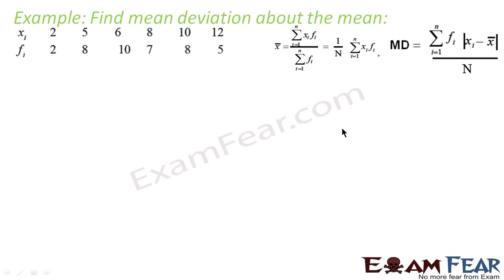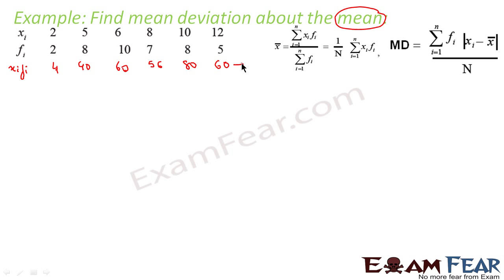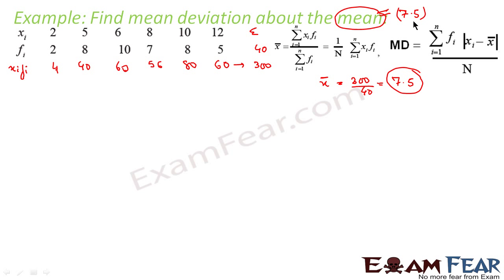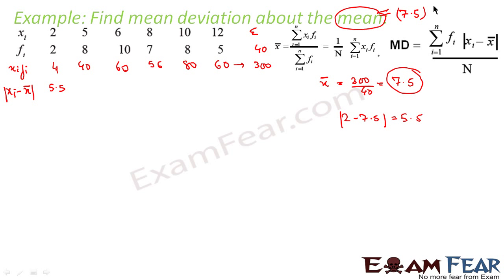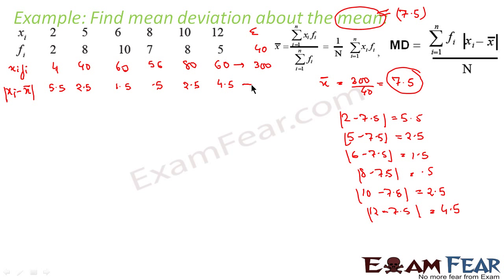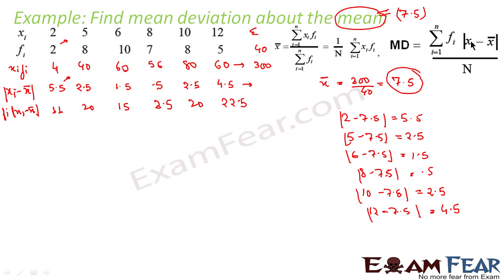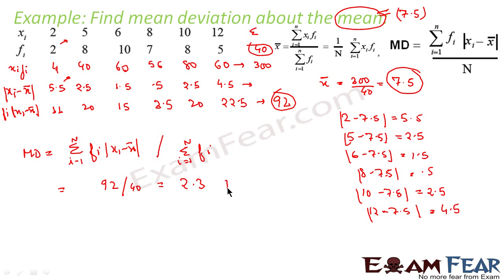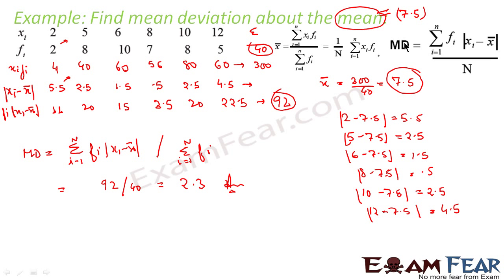Maths Statistics part 9 (Example: Discrete Frequency Distribution, Mean deviation about mean) CBSE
Maths Statistics part 9 (Example: Discrete Frequency Distribution, Mean deviation about mean) CBSE class 11 Mathematics XI